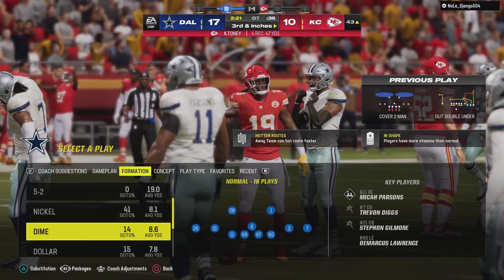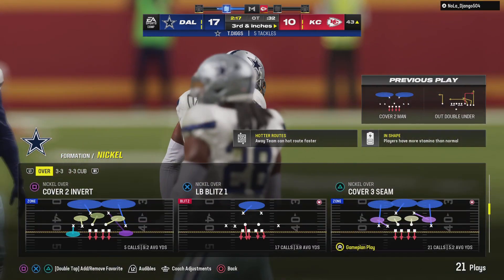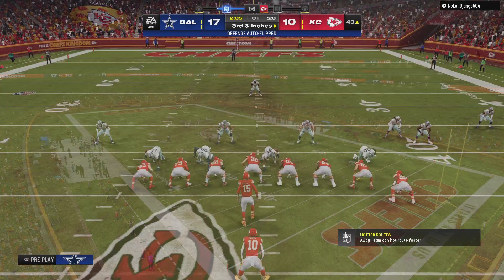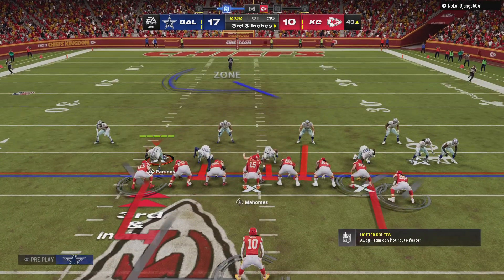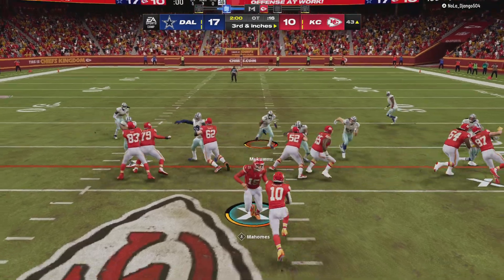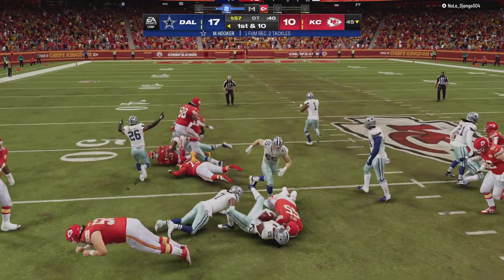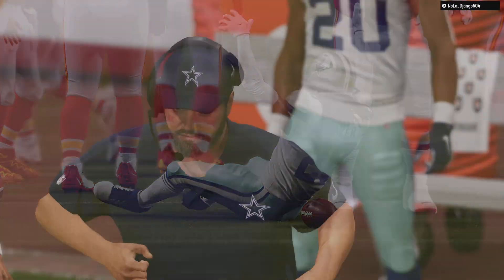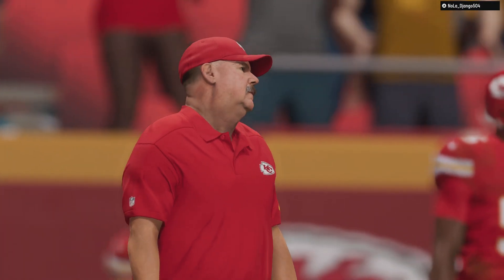Madden NFL 24_OTFF